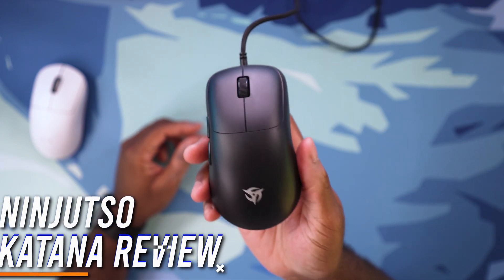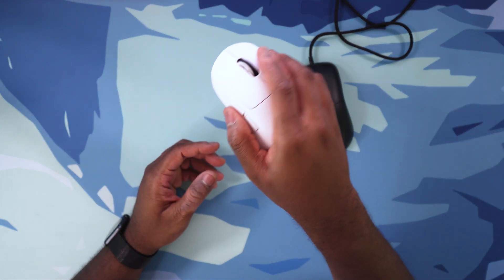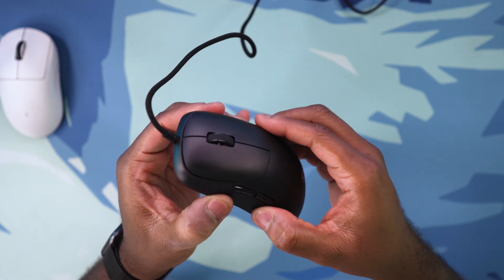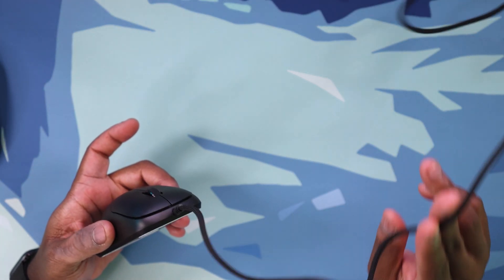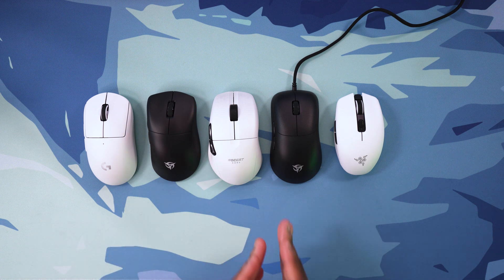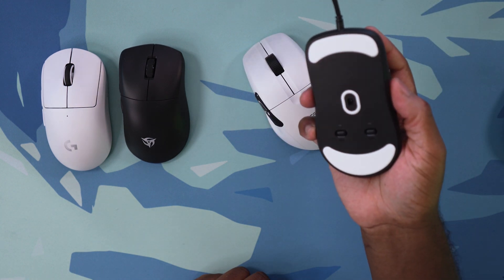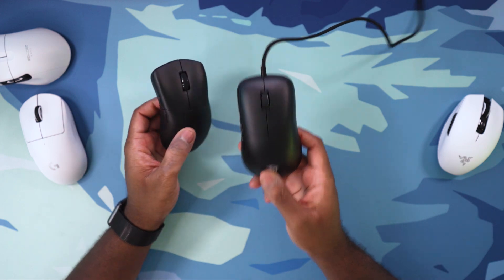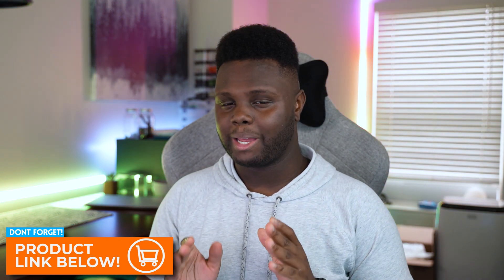Ninjutso Katana Review - PLUS SIZED GPW?!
Yes, I misspoke, there is indeed software for this mouse - Checked the pinned comment as well🤣

Ninjutso Origin One X(Amazon - Paid Link)
Logitech G Pro X Superlight(Amazon - Paid Link)